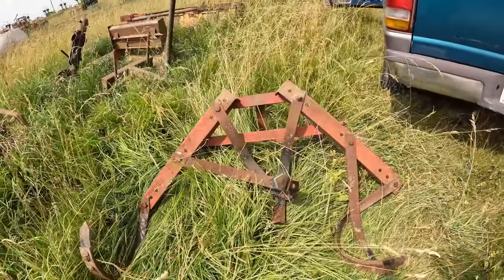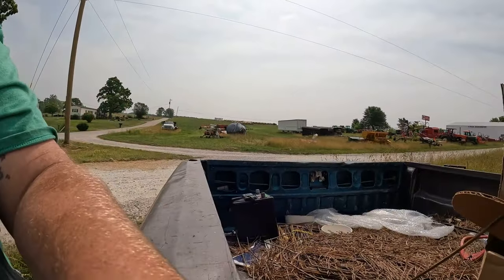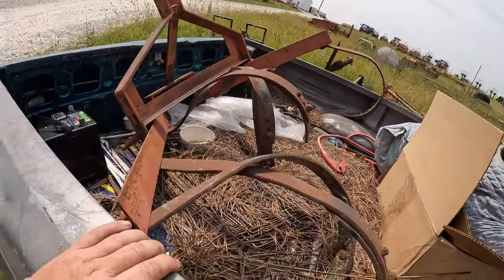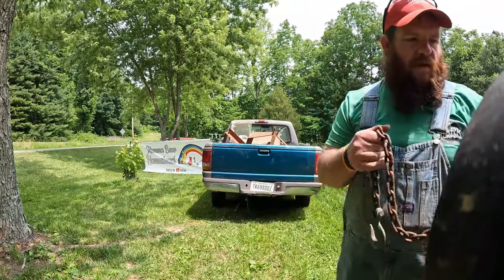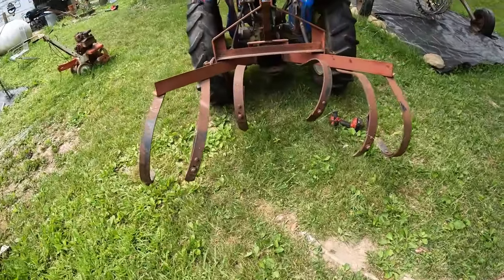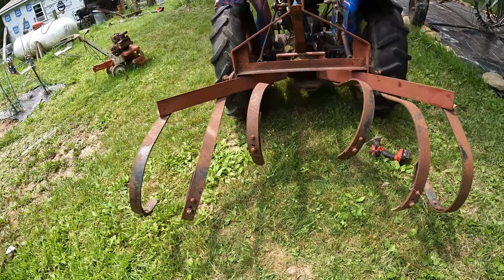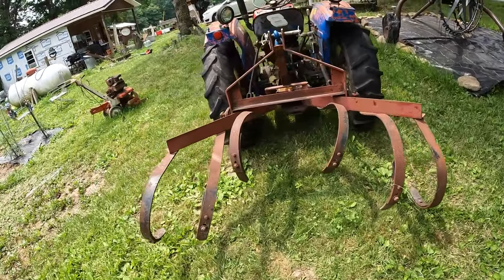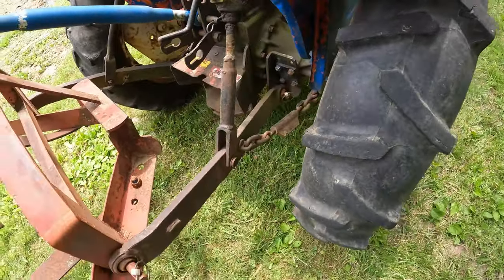Picking Up Another Piece of Farm Equipment for the Allis-Chalmers 5020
Today is a day that ends in Y, so that means Papa Bear has found another piece of farm equipment to bring home to use with Goose, his Allis-Chalmers 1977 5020. Tag along and find out what it is!